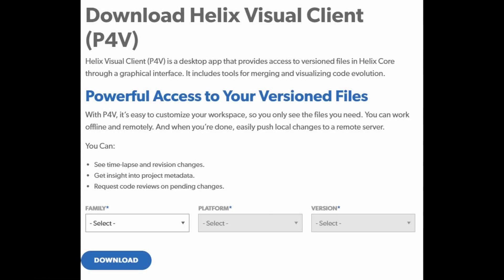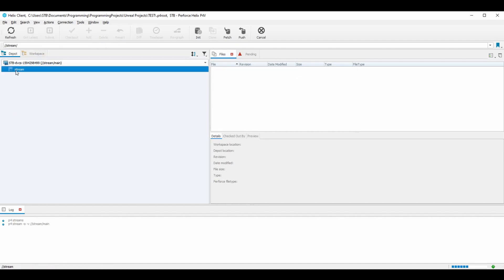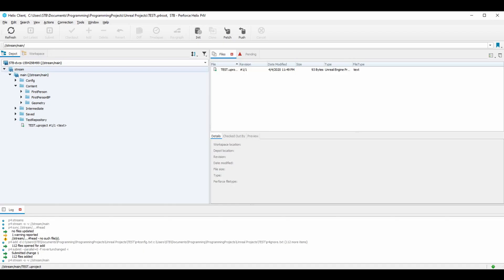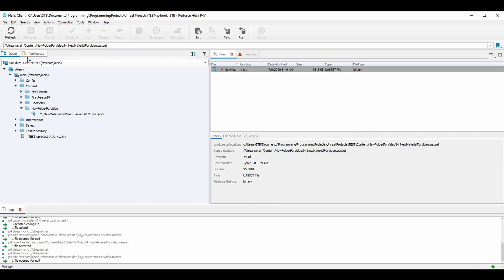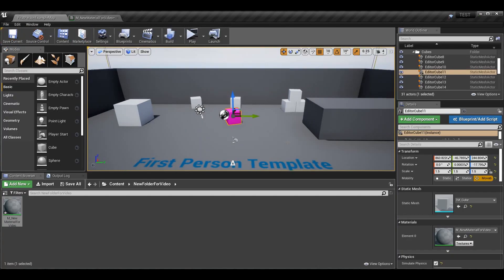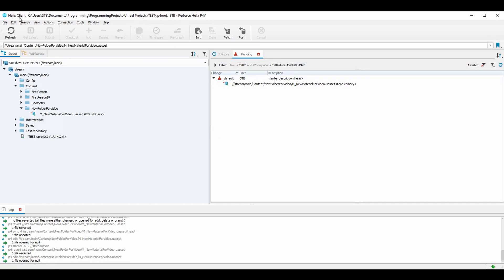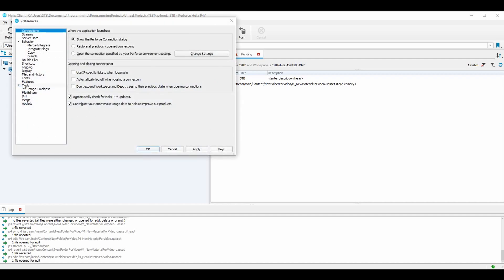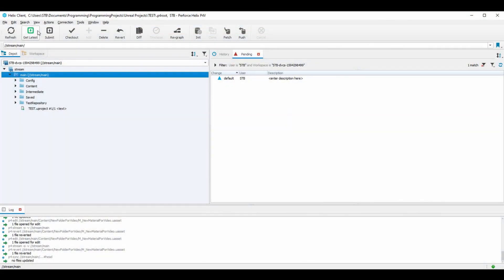How To Use SOURCE CONTROL In UE4! | Unreal and Perforce (P4V) Tutorial, Part 1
Here is the first installment of the Unreal Engine 4 and Perforce (P4V) series. In this episode, I go over installing Perforce and setting up your Workspace and Depot (as a new project or an already-existing one), adding new files, and making changes to pre-existing files in your project.

Source control is insanely useful when making a game. It gives you the ability (if handled correctly) to recover from mistakes, share work with others, and safeguard your project.

Please let me know how I can improve or what you liked about it!